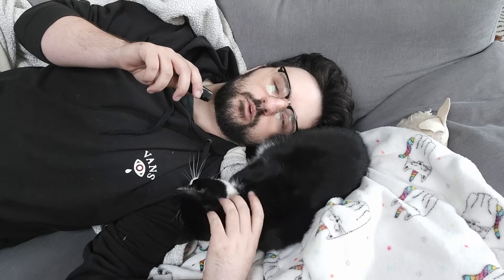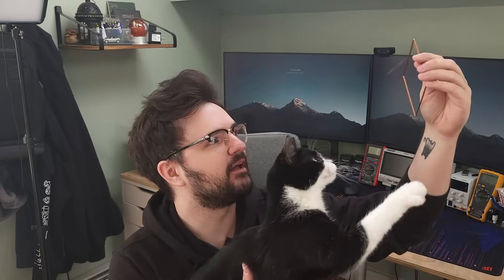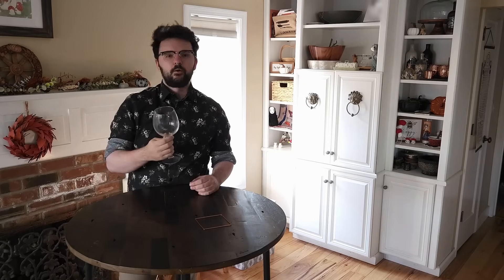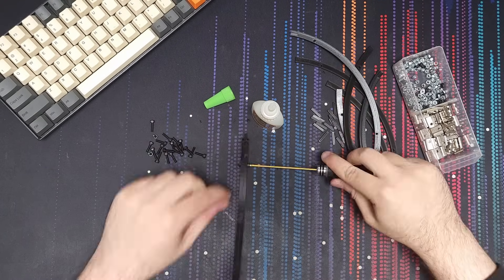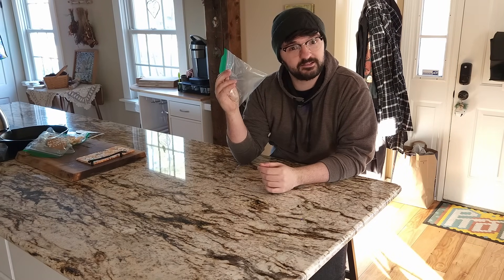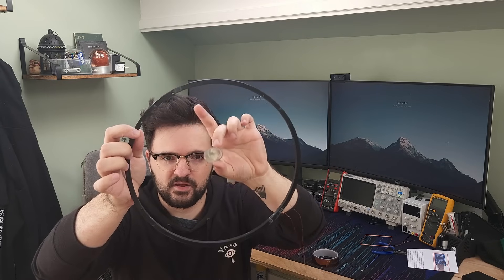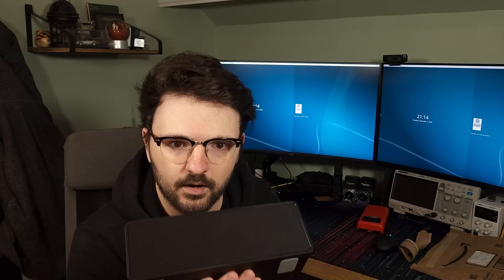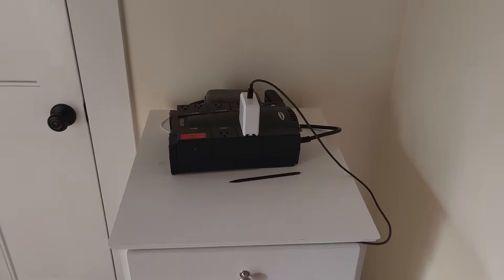Trolling my wife via litter box: The Voices.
This video i start my DIY automated litter box project, the focus of this part is antennas and RFID.

Special thanks to my wife Audrey, and everyone who helped me in any way.

I have a lot of ideas for projects that id love to share here.

also I am joking about automated litter boxes being too expensive. I just wanted an excuse to make one my self, don't come at me.